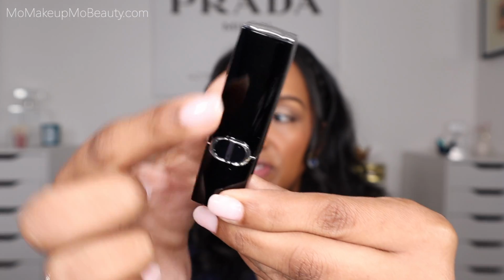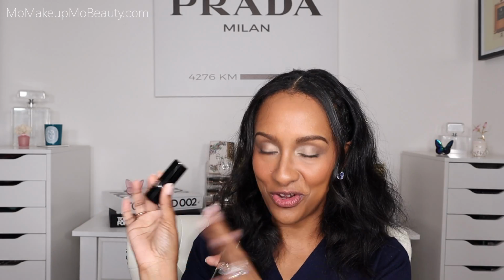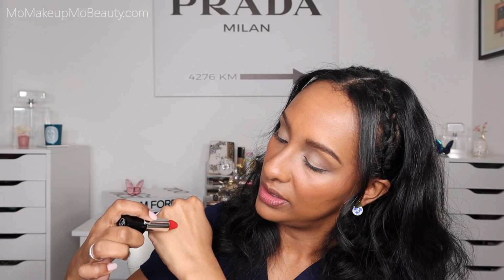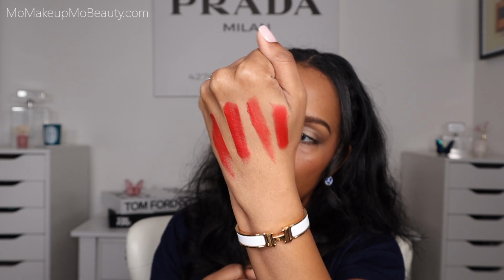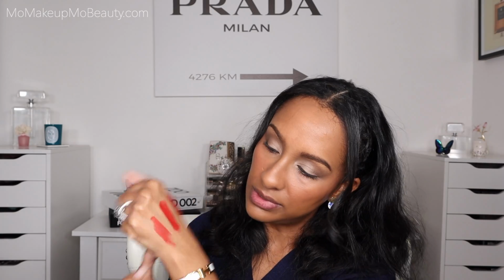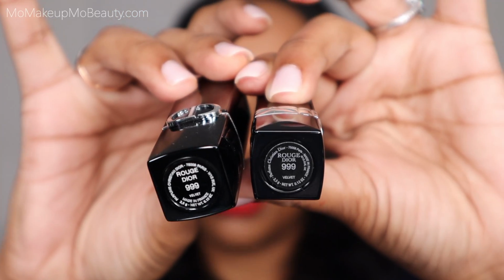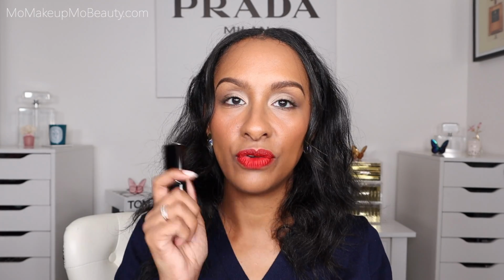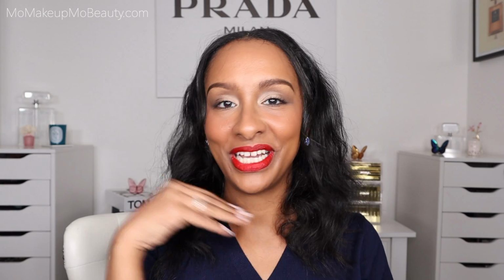Reformulated Rouge DIOR The New Lipstick 2024 | Review & Comparison | Mo Makeup Mo Beauty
Happy New Year! Welcome to our first video of 2024!!!
So excited to share a The New Reformulated Rouge Dior. In this video I will share all the details, swatches and comparison to previous formulation. With the previous formulation I will include the packaging details and how much has changed in that aspect, because we need to know!!
Thank You Influenster for this package

Please excuse my end of the day makeup I've been testing some new products and not quite sure how I feel about them

MAKEUP PRODUCT DETAILS - testing new products will update

0:00 Intro
0:50 NEW Rouge Dior (Velvet 999)
1:22 Details
2:32 Packaging Comparison
2:57 Packaging Details
5:01 Swatches
6:44 Lip Swatches
7:46 Lip Swatch Comparison
10:02 Review
11:34 Maybe there is hope UPDATE
11:56 Continued Review / First Impression
12:54 Finale